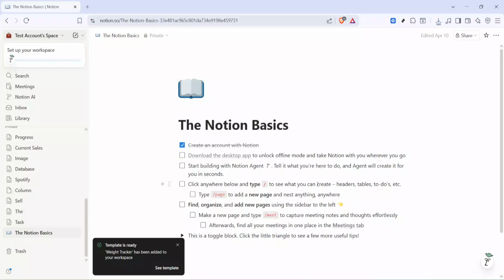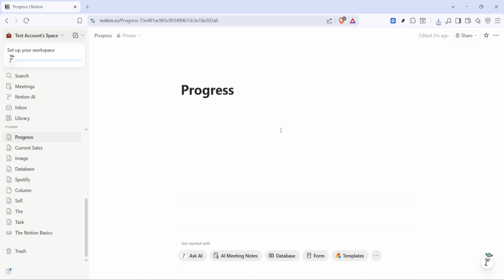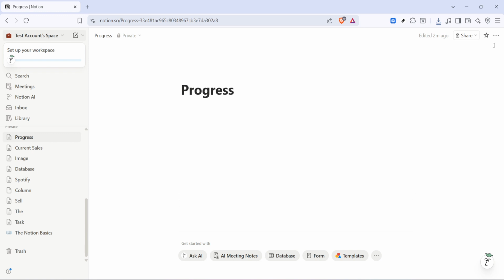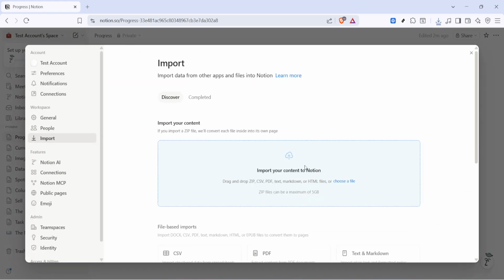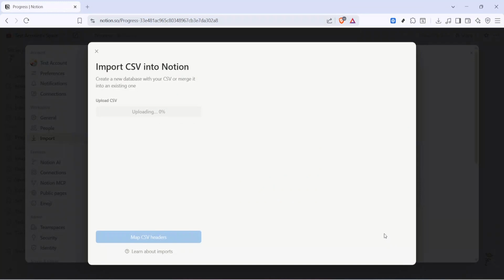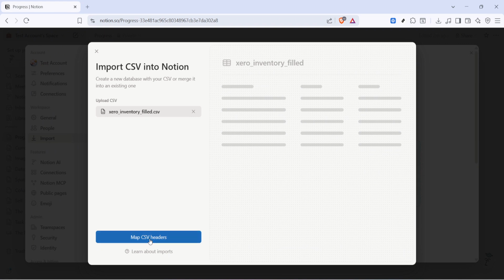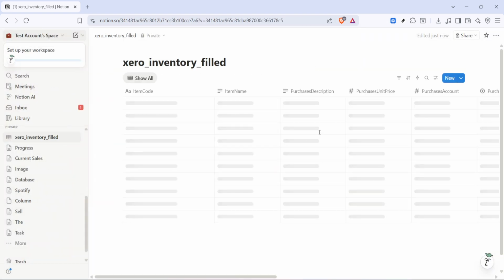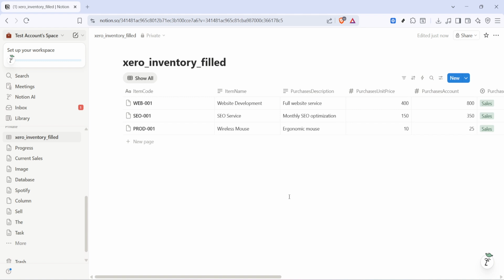How to import CSV to Notion database (Step By Step 2026)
How to import CSV to Notion database